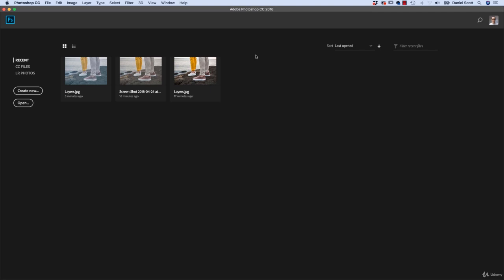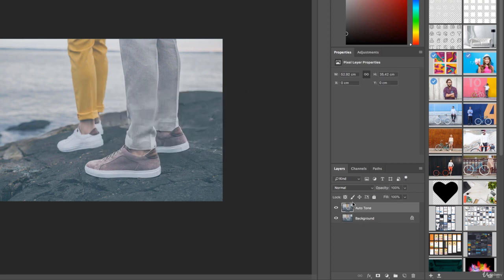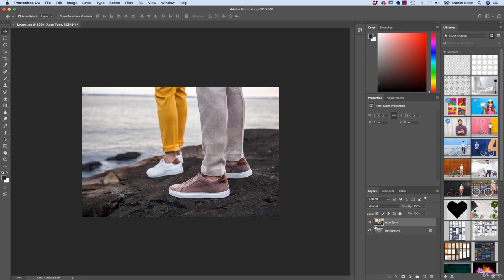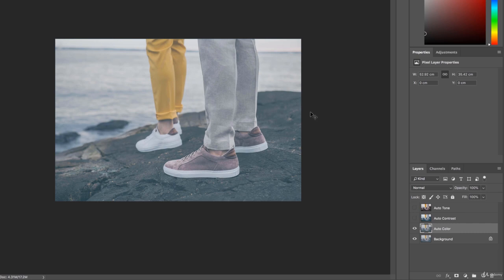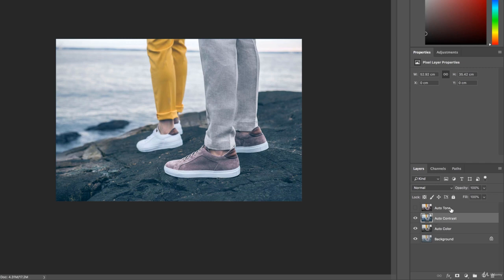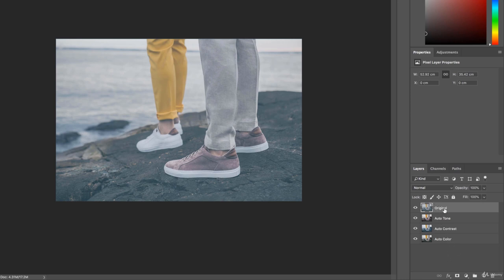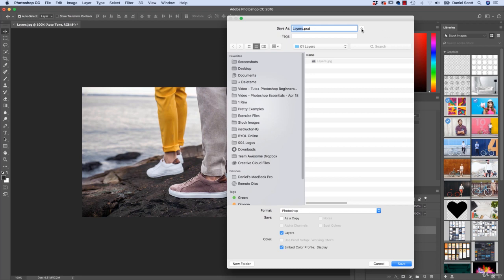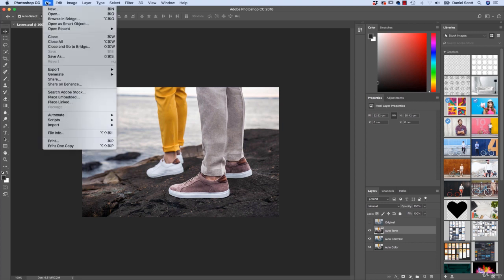learn Adobe Photoshop CC Part 1 How to use layers.